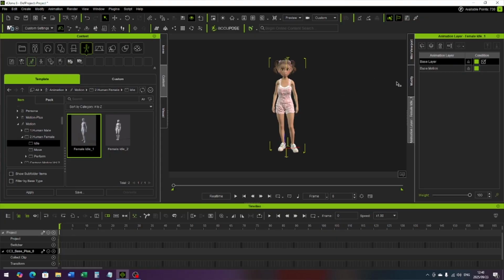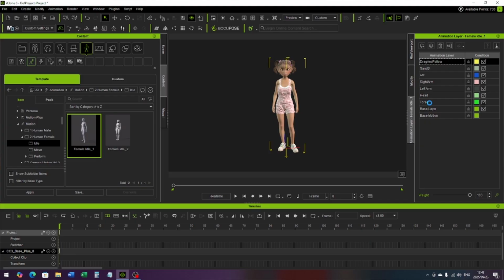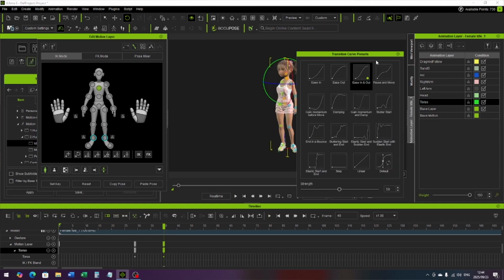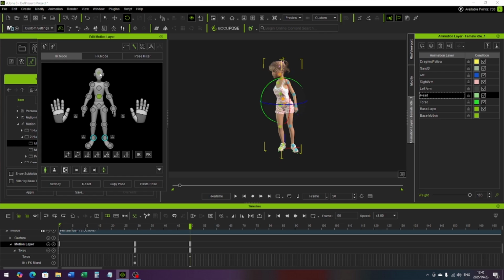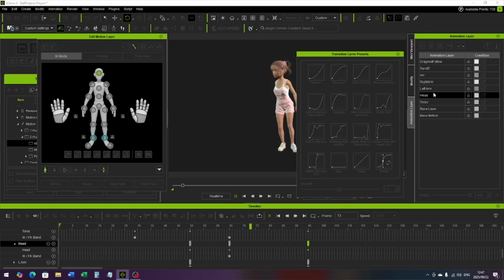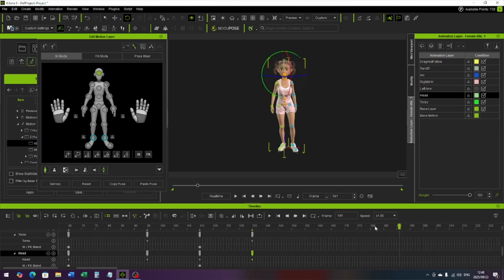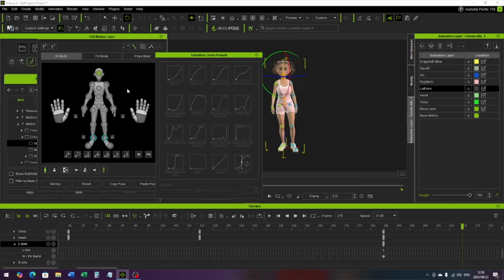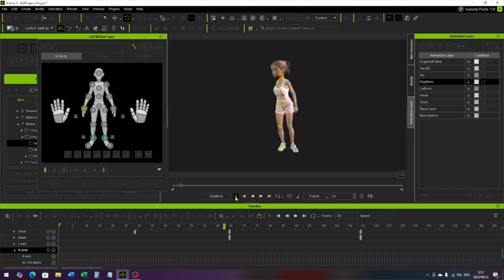How to Animate with Keyframes in iClone 8 (Beginner’s Guide)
ONLINE COURSES:
2d Animation 101

Want to understand how to create smooth and professional animations in iClone 8? In this video, I’ll walk you through the basics of keyframe animation, focusing on the powerful concepts of blocking and timing. You’ll see how simple it actually is once you grasp the process — making it perfect for beginners, hobbyists, and aspiring animators.

👉 In this tutorial, you’ll learn:

How to use keyframes in iClone 8

The importance of blocking and timing in animation

A simple workflow for building strong animated scenes

Tips to make your animation look natural and professional

Whether you’re just getting started with 3D animation or want to sharpen your iClone skills, this video will give you the tools and confidence to bring your characters and scenes to life.